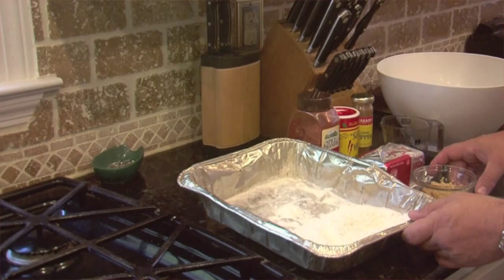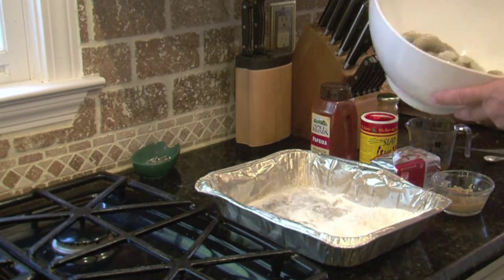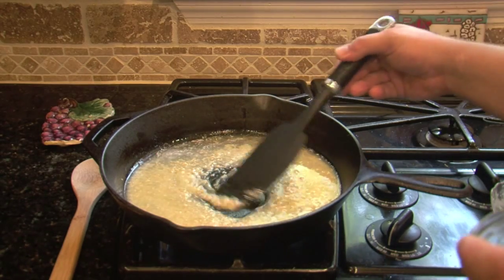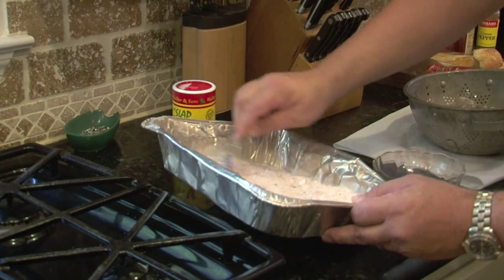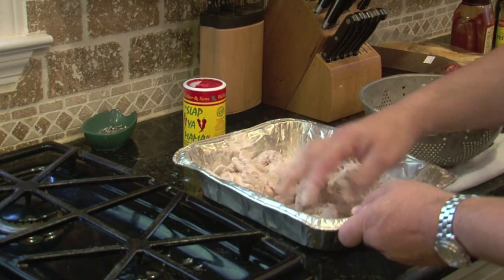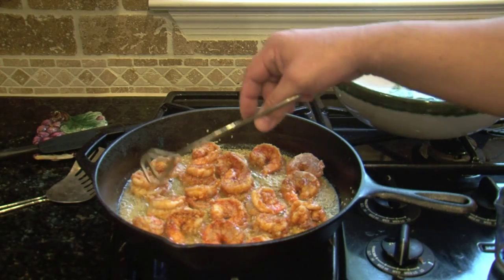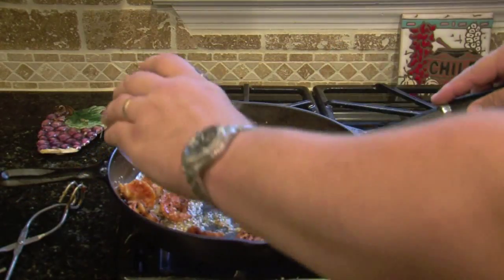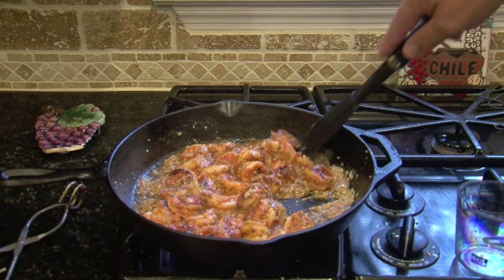NORTH SHORE GARLIC SHRIMP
Garlic shrimp Legend Style